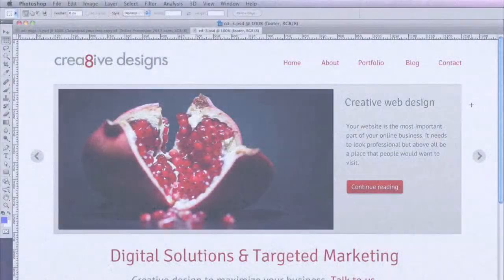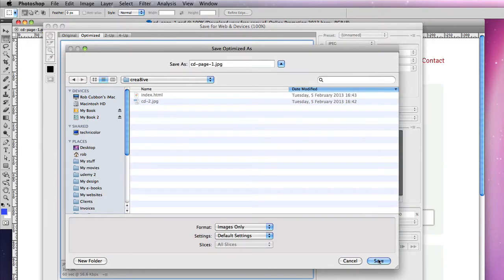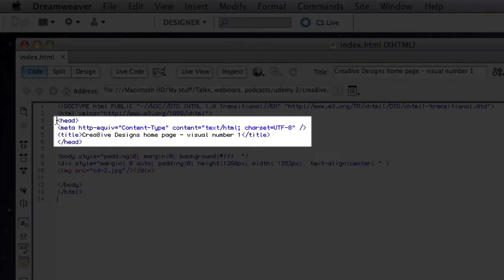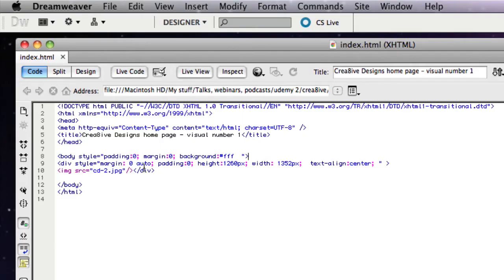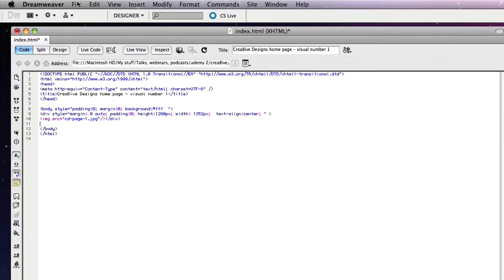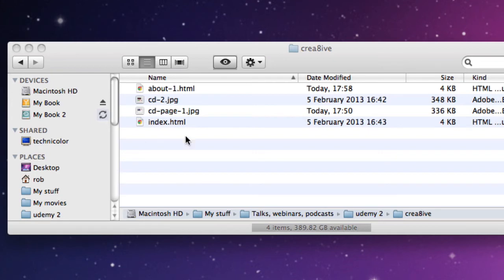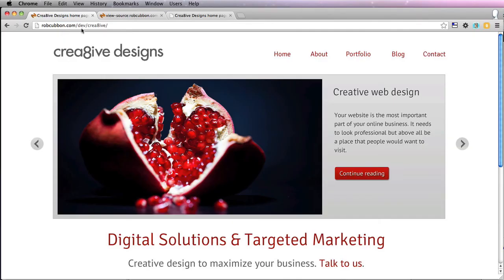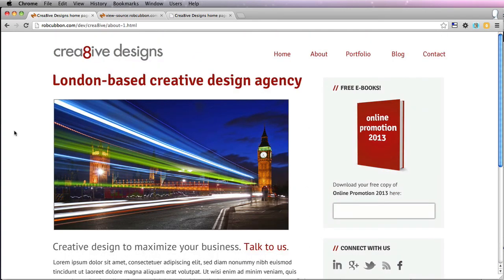Uploading A Website Visual/PSD Online for the Client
If you are working for a client, how do you best display the website visuals to the client so that he/she passes the design?

Do you just email the JPG to the client? No! Put it on a web page in a browser so there's no confusion as to how it looks.

Enter a height on the containing div if the page is very long, otherwise the client won't be able to scroll down.

Save it as "home-1.html" or something like that along with the JPG in a folder on your website (I use /dev/client-name) and send the link to the client. When the client comes back with comments, just re-save the HTML file as "home-2.html". Change the image name and title so you can reference earlier versions.